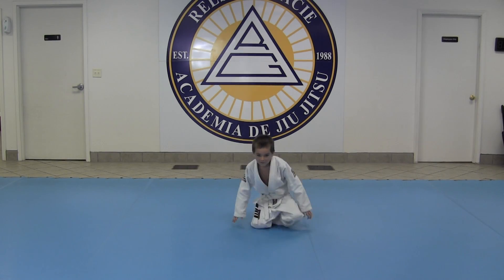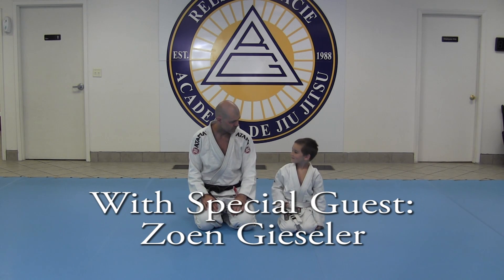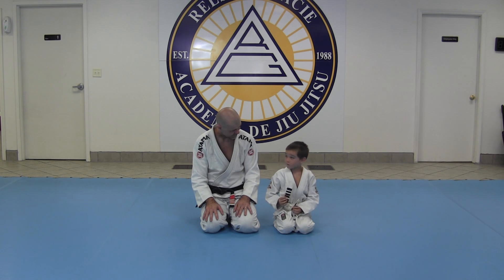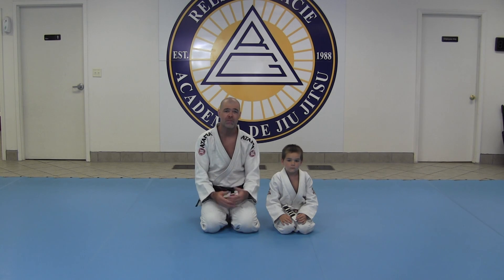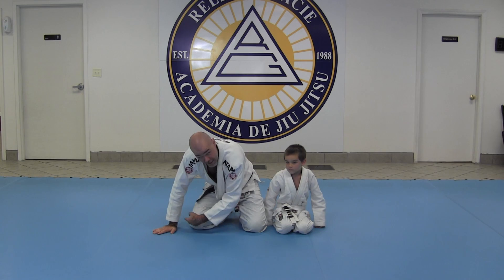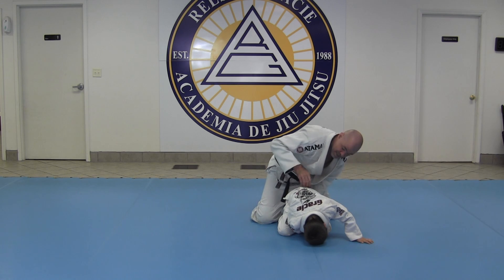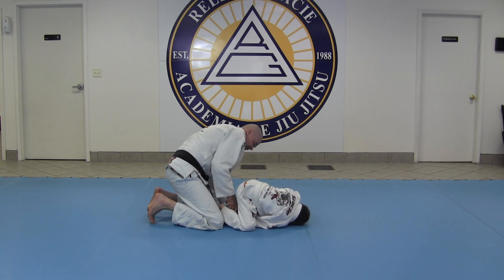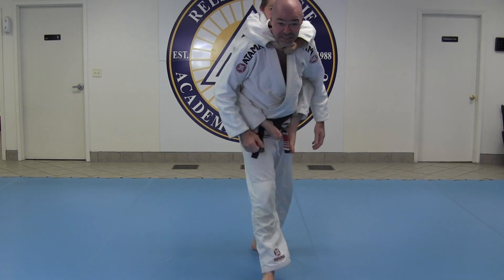How to Play Jiu-Jitsu With Your Kids Part 3: Teaching the Front Roll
In this episode of How to Teach Your Kids Jiu-Jitsu, Relson Gracie
Black Belt and father of 7 Professor Robin Gieseler and special guest
Zoen Gieseler show how to teach your child the front roll for jiu-jitsu.